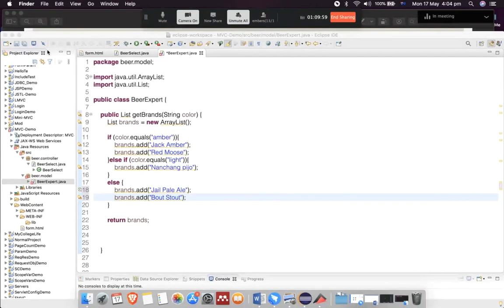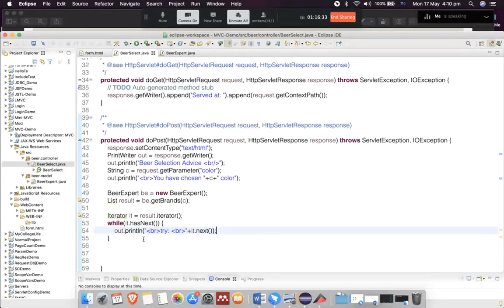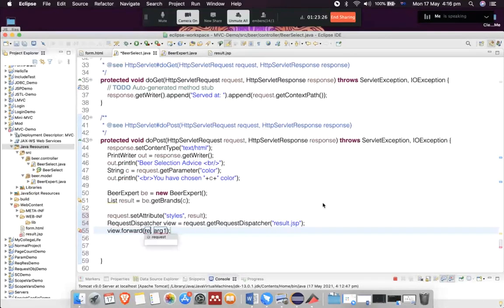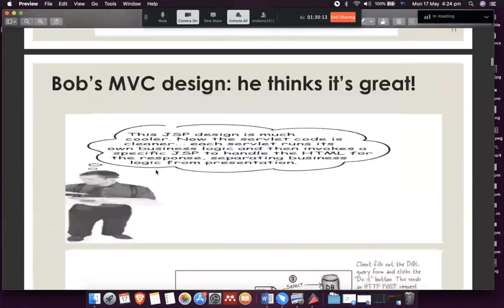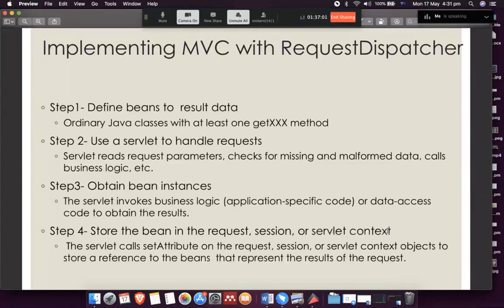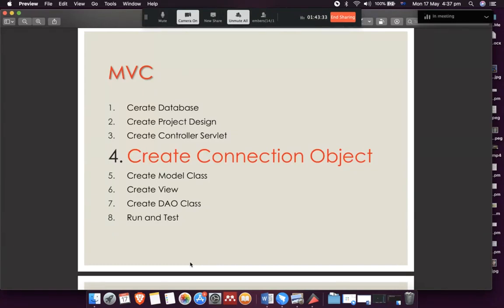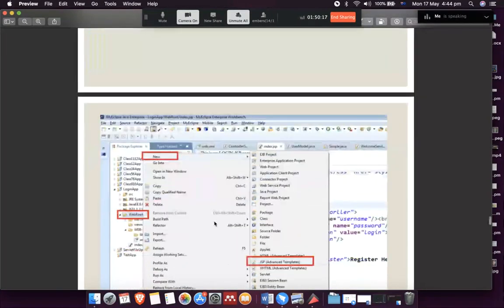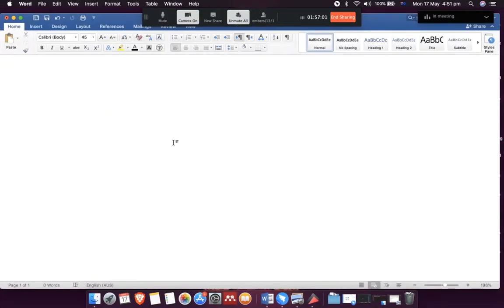2021 jsp 12 2